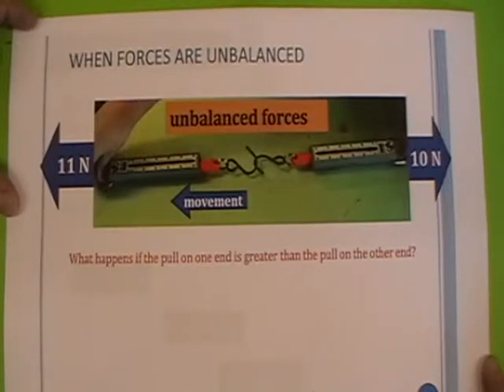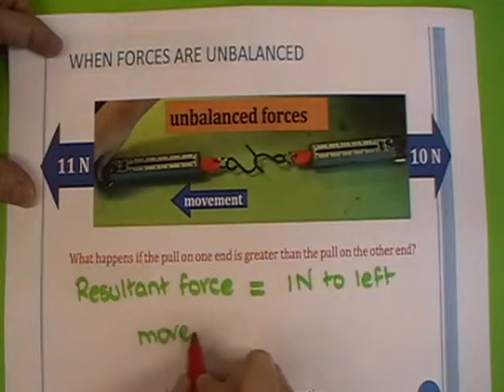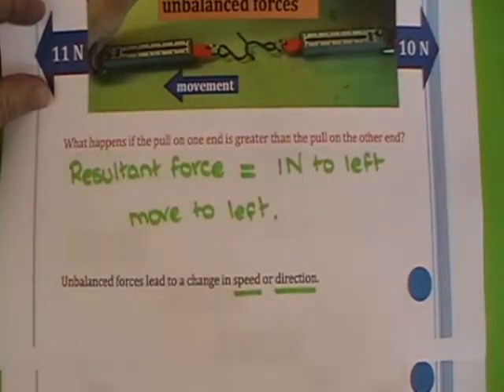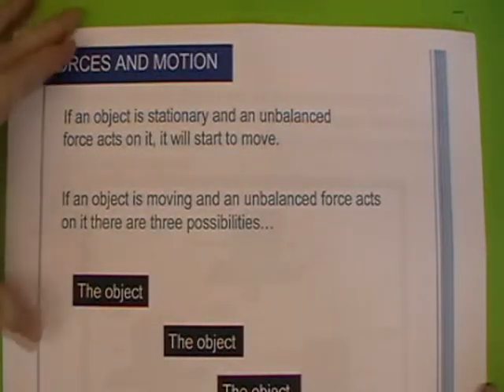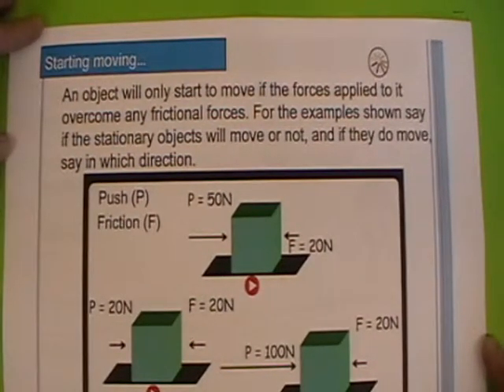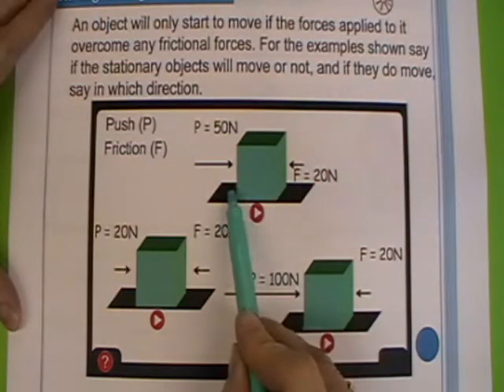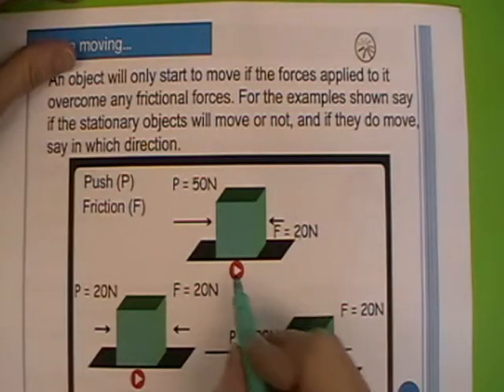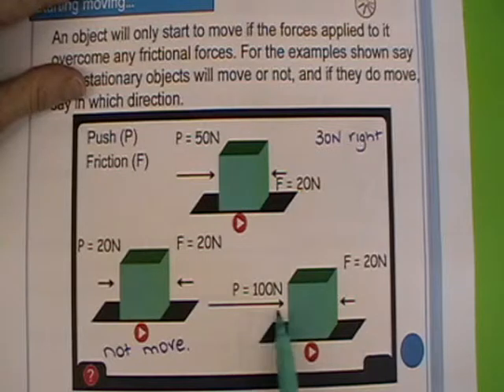GCSEphysics_Unit5_5F_unbalancedforces_revisionpodcast.wmv